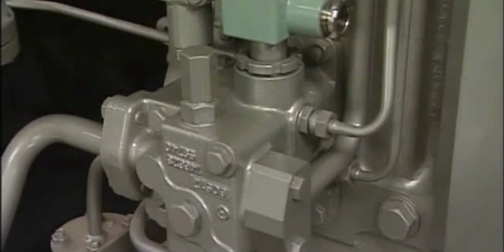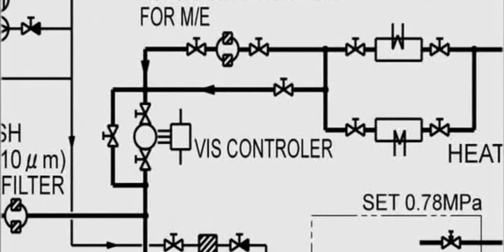Yanmar 6EY22AWL( maintenance for fuel oil system)